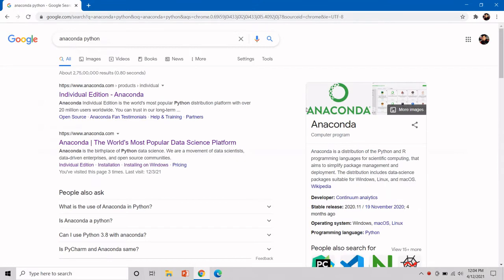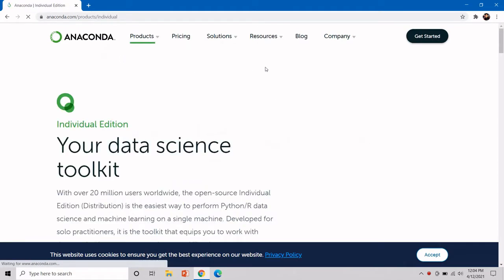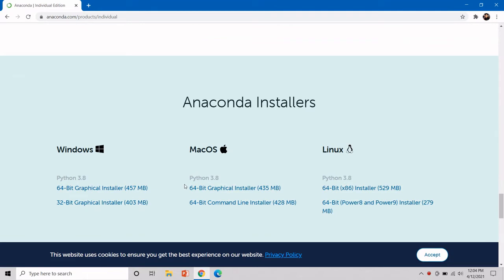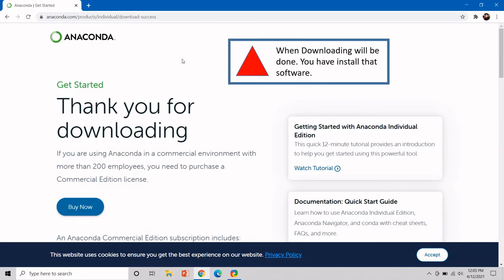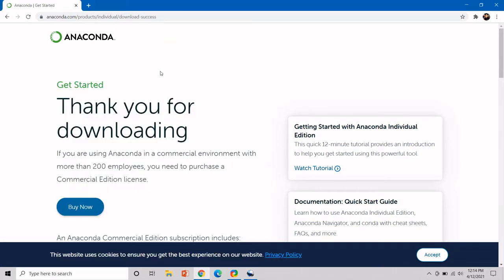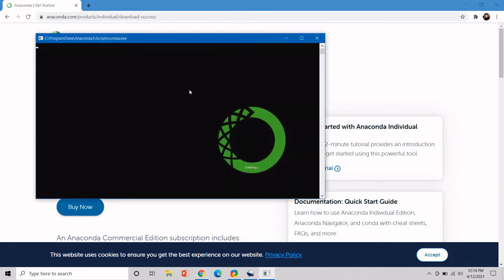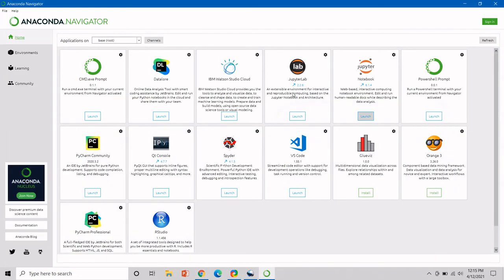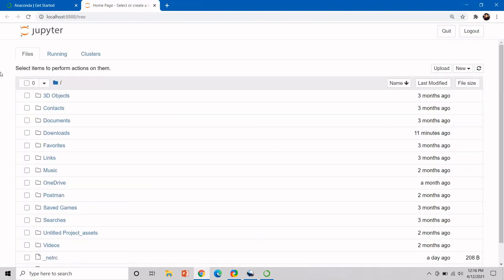Installation of Anaconda ( Python Playlist part - 1 )